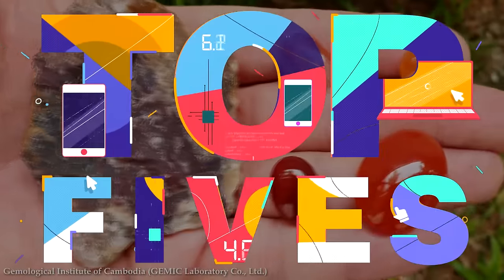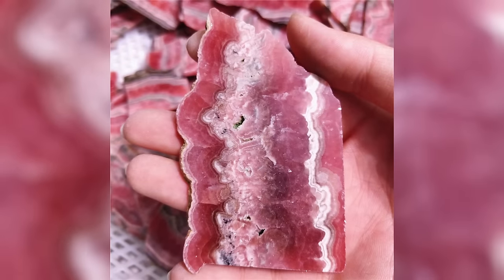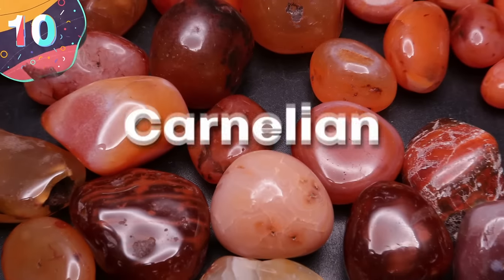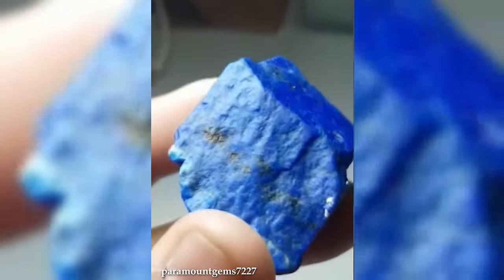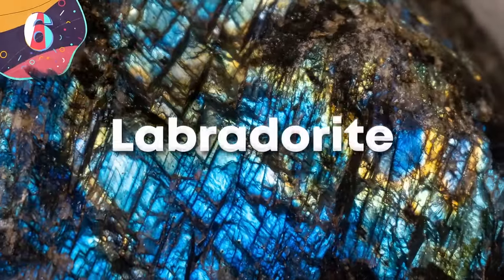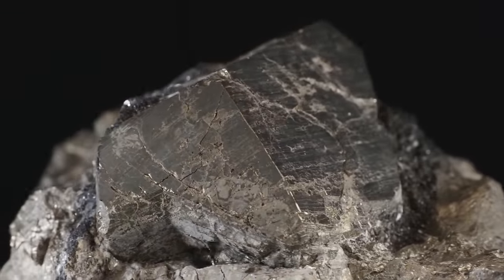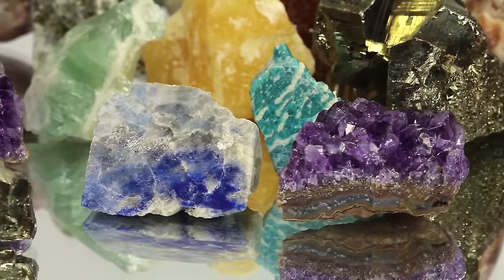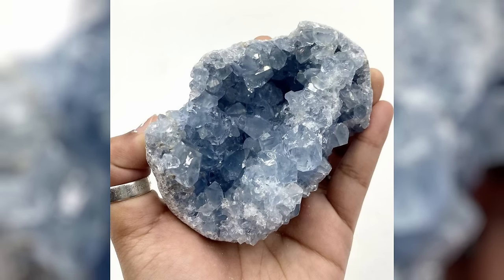15 COOLEST ROCKS Ever Found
After billions of years of turmoil during which our planet created extreme temperatures and pressures, the earth’s crust is now a complex mixture of different types of rocks and minerals. Sometimes some of these may make their way to the surface, or be exposed as we dig down to find valuable materials… and, with a range of different colors and formations, they can be incredible to look at. It's time, then, to see some of the best examples, as we reveal the 15 coolest looking rocks ever found.